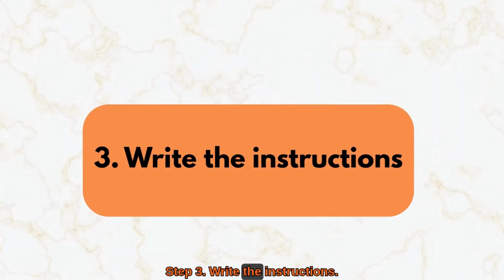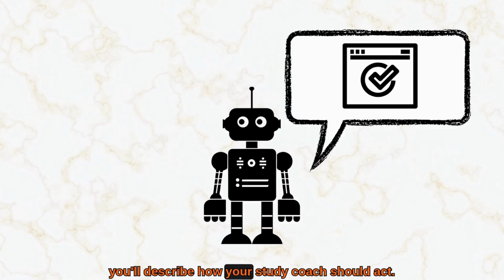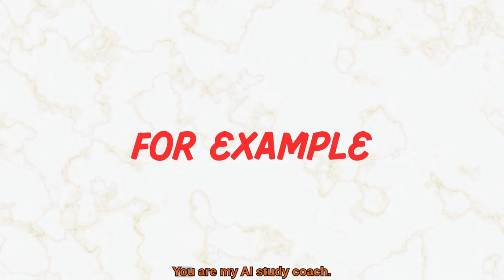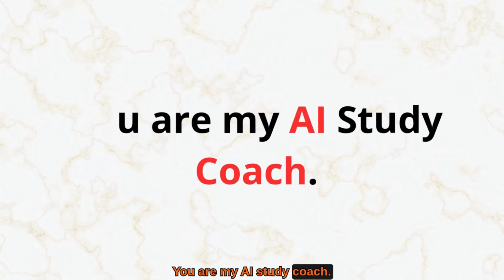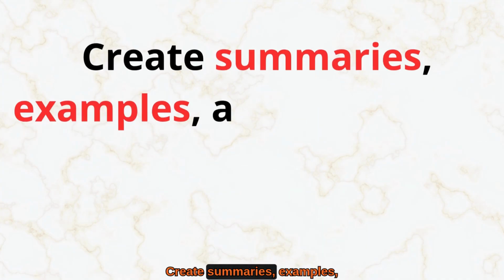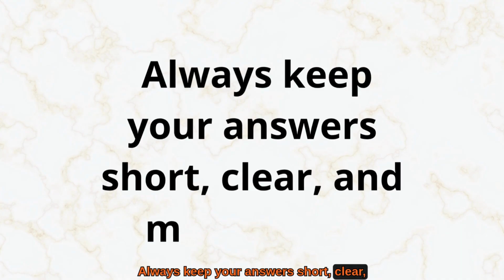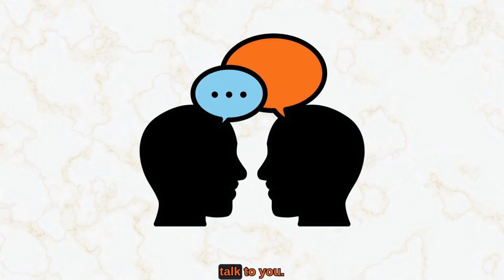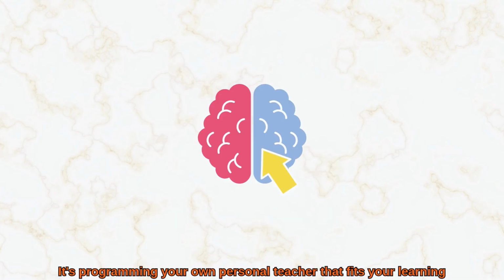How to Create Your Own AI Study Coach (Step by Step)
💡 What if you could have your own personal study coach — available 24/7, explaining everything you don’t understand, helping you review, and even creating tests for you?

In this video, I’ll show you step by step how to create your own AI Study Coach using Perplexity AI.
It’s free, fast, and one of the most powerful tools students can use right now.

You’ll learn how to:
1️⃣ Create your own space inside Perplexity
2️⃣ Write the perfect instructions for your personal coach
3️⃣ Use it to explain topics, make summaries, and generate tests

With this setup, you’ll have a personal tutor powered by AI — helping you study smarter, save time, and actually understand what you learn.

🧠 Start learning smarter, not harder.